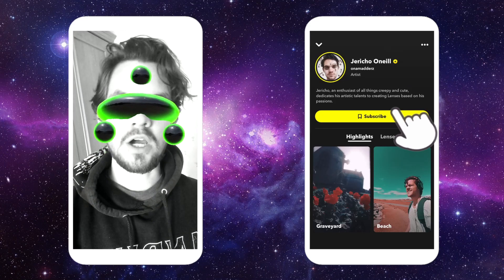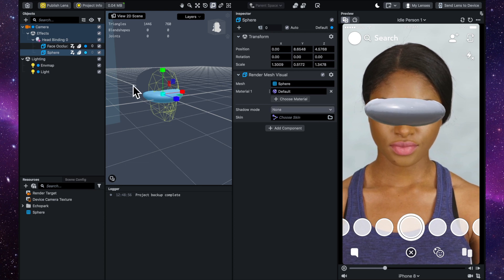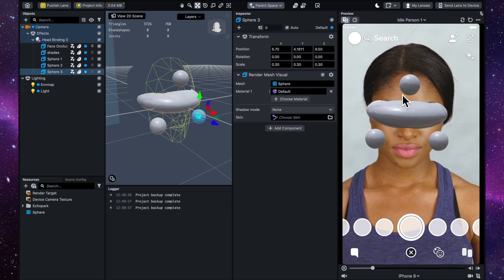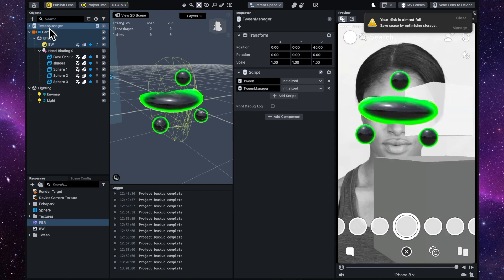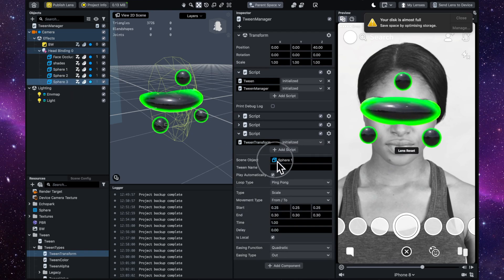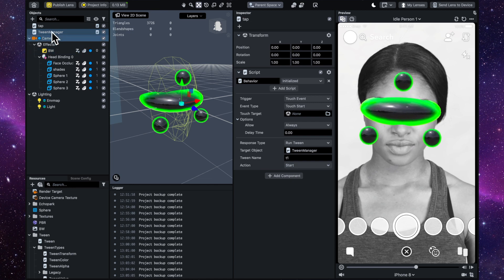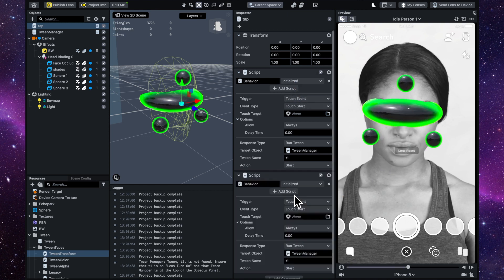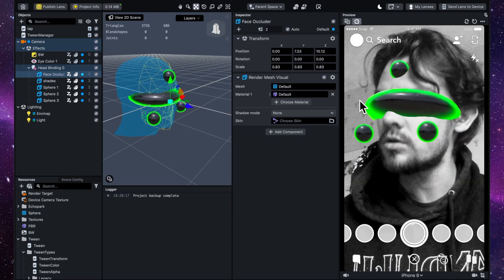Lens Studio Tutorial - 3D Basics & Introduction to Tween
Learn this Tutorial how to create a Snapchat lens with basic 3D objects that animate with Tweens and also trigger the animation with a tap.

In this step-by-step tutorial you learn how to attach spheres provided by LS to the head and animate them with the tween manager / behaviour script

00:45 - Create and attach spheres to head

04:10 - Add material to spheres

06:10 - Tween animate the size of spheres

09:10 - Tap to trigger tween

14:45 - Bonus head occluder tip

Add me on snapchat to find all my lenses!